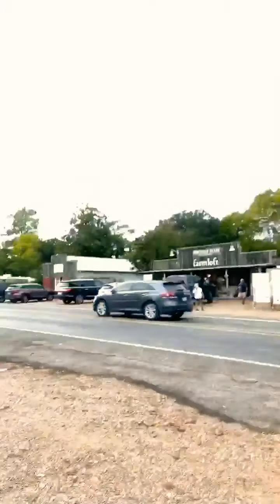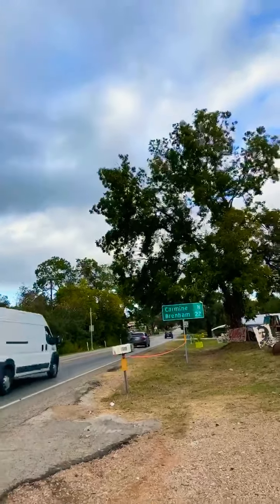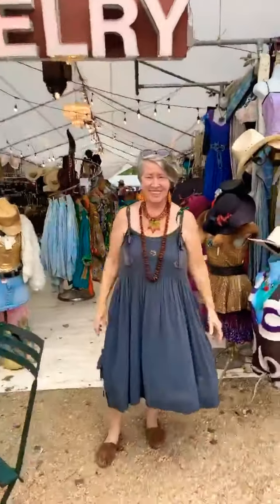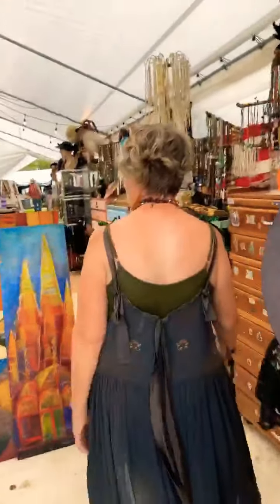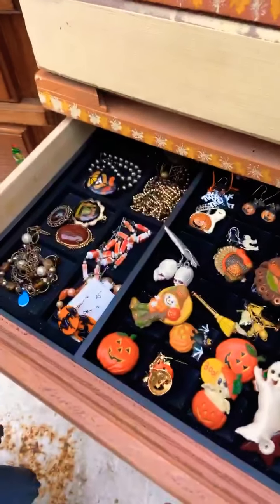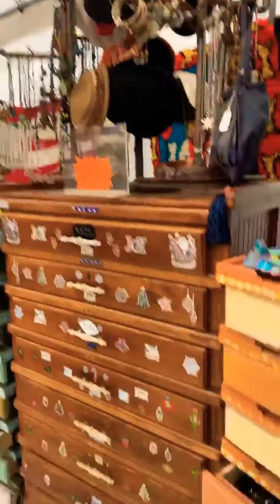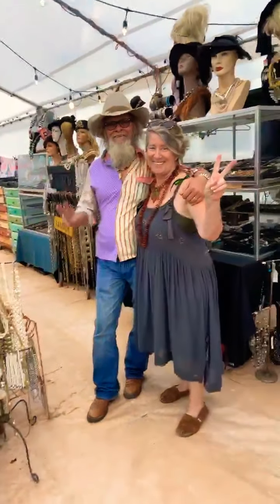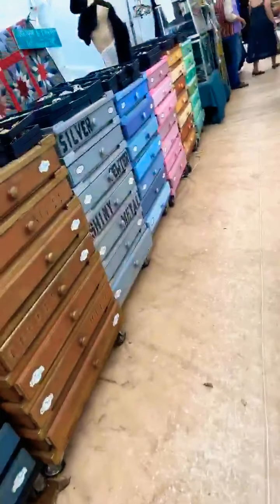What to wear to Denverado’s Social Dist-dancing mask-arade party? M&M Finds & Designs to my rescue!